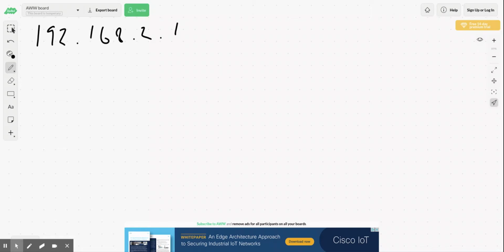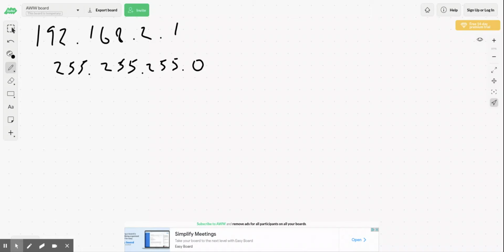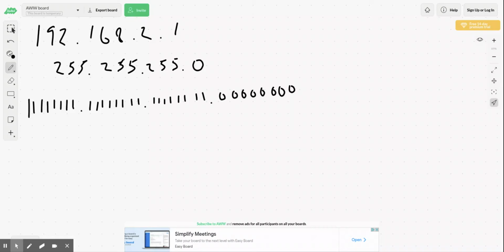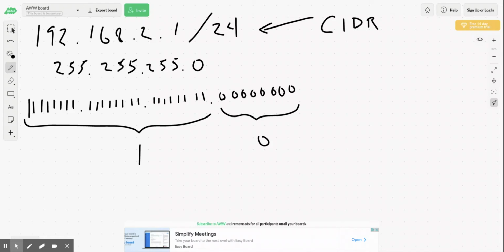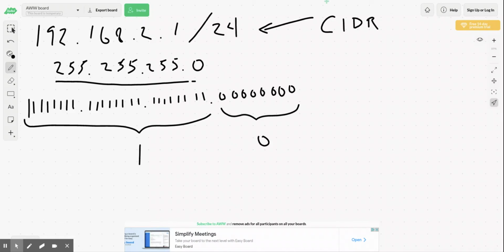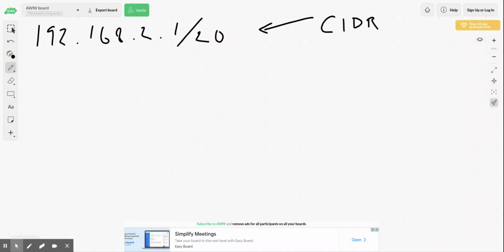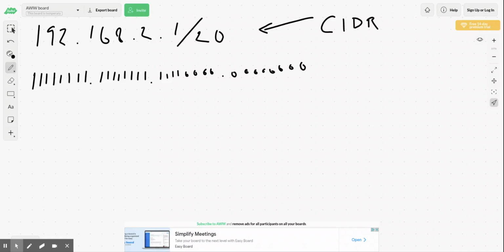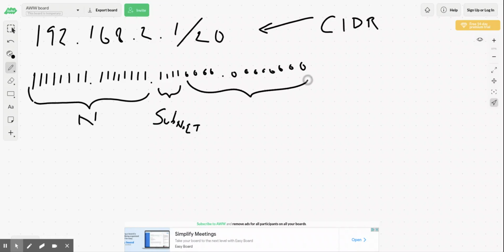CIDRs, Subnets, Network, Subnet and Host Bits